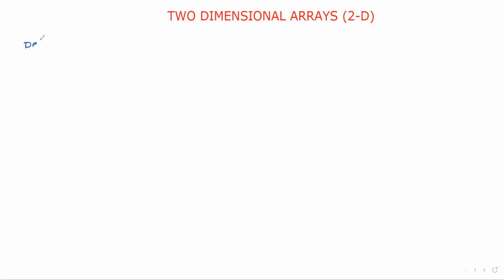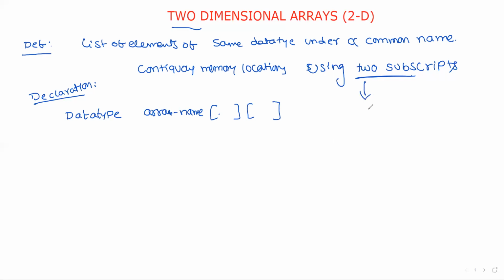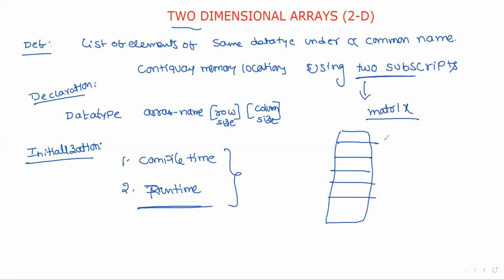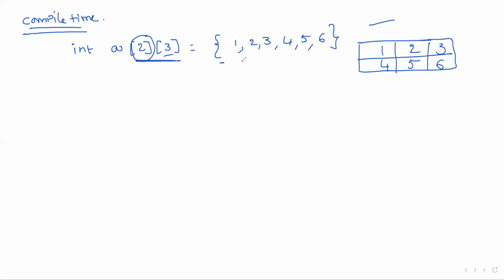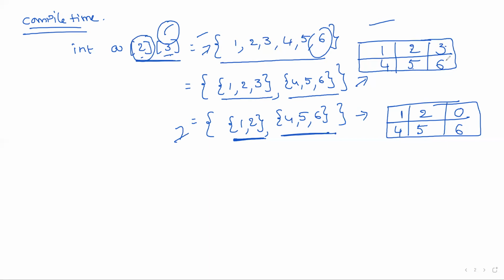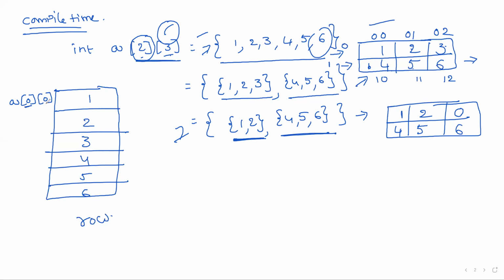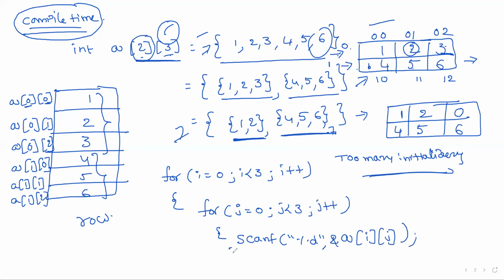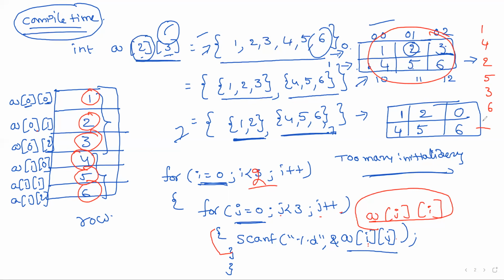TWO DIMENSIONAL ARRAYS || 2-D ||DEFINITION || INITIALIZATION || ACCESSING || C-PROGRAMMING --Lec--35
In this video, we discussed the Definition of two-dimensional array, compile-time initialization, run time initialization, accessing of array elements.

C - Programming